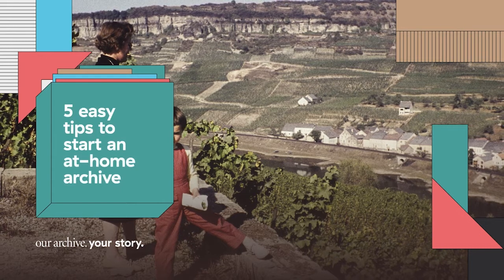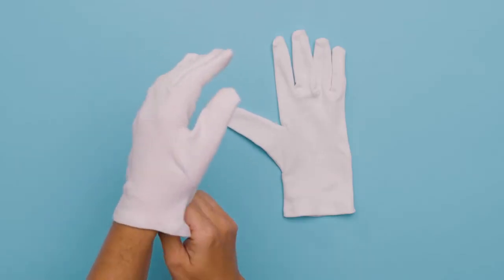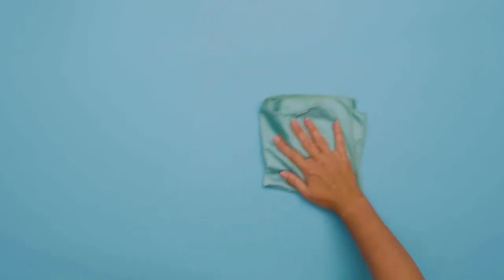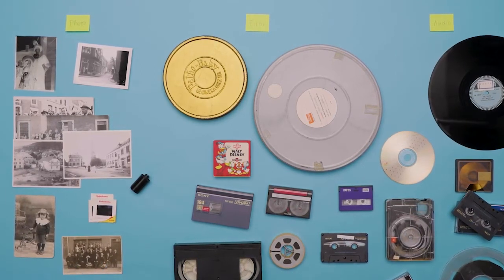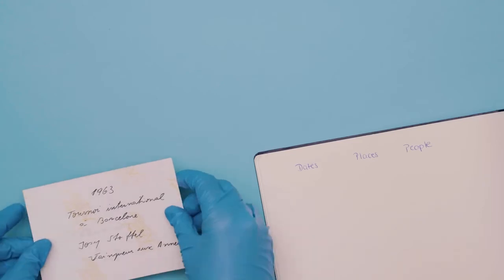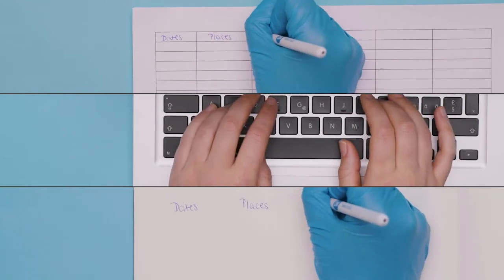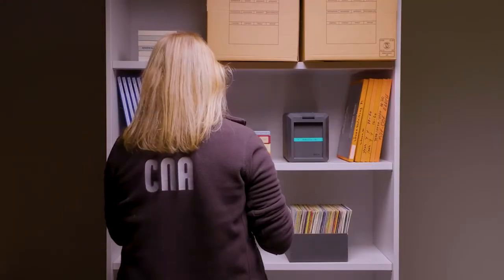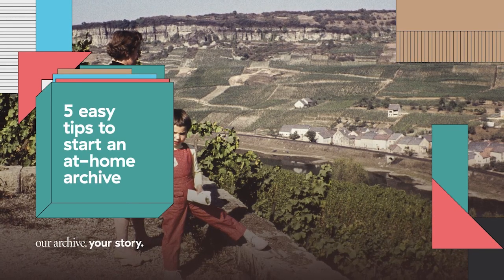Centre national de l’audiovisuel | our archive. your story - Video 4